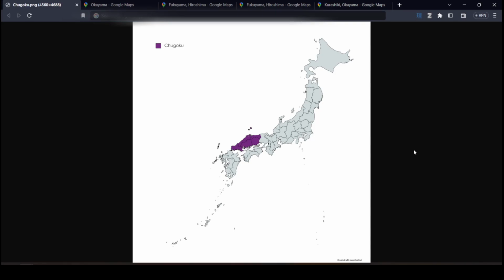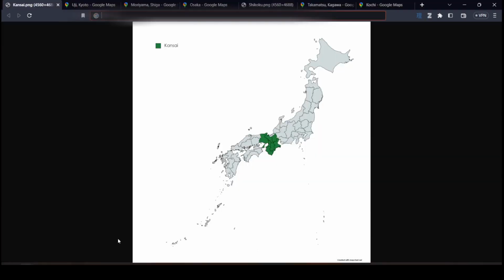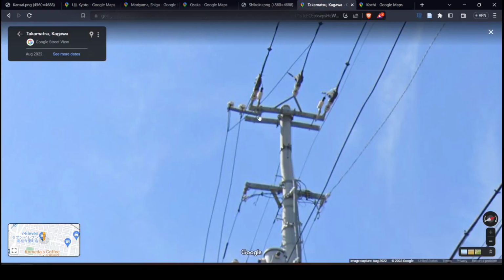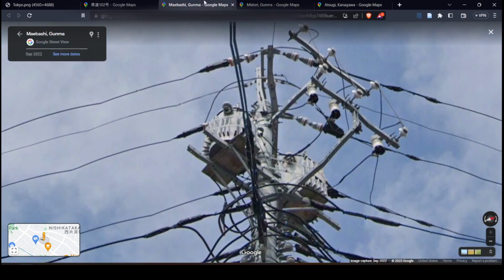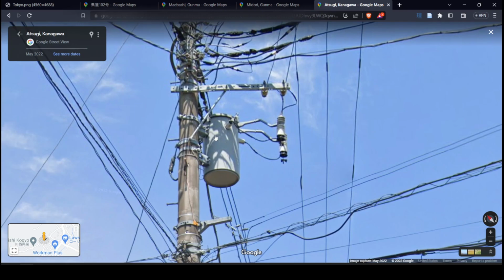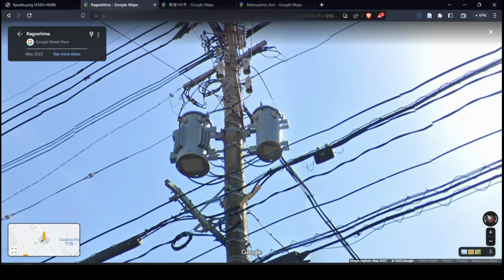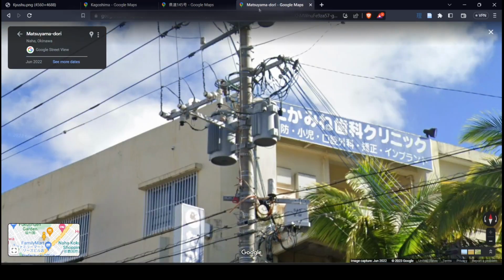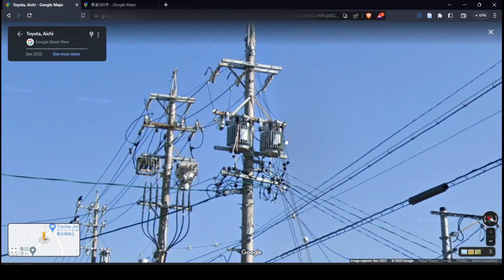6 New Japan Metas - Japan Guide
3 Pole Top and 3 Transformer metas for region-guessing Japan